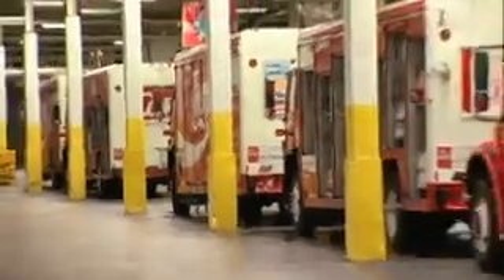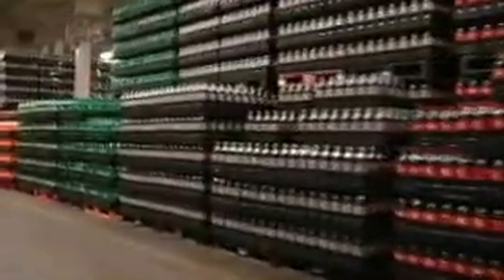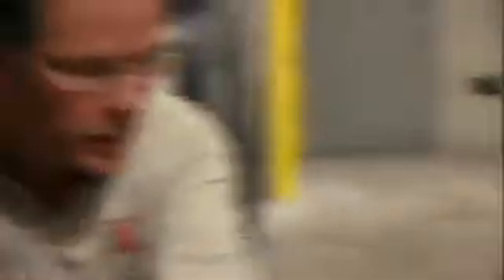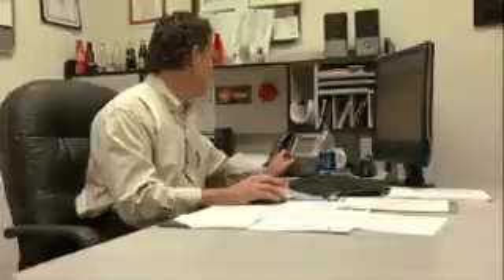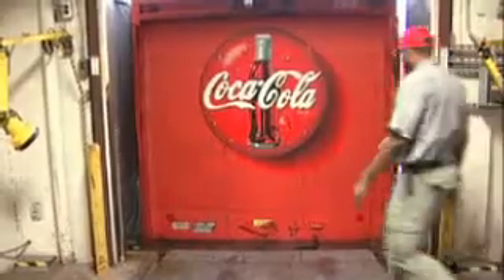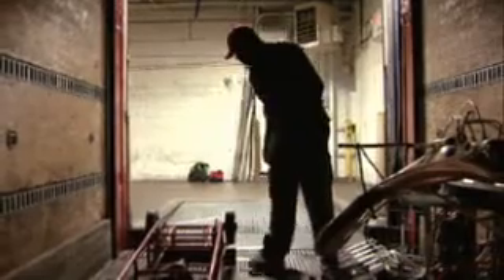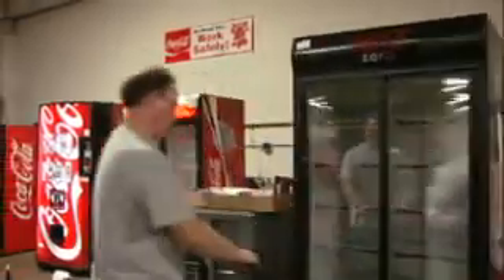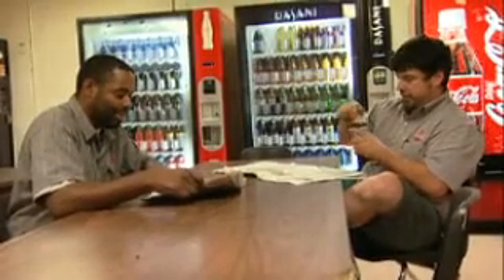Meet Philly Coke: JEVS Human Services Strictly Business Award Winner-2009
Meet the Philadelphia Coca-Cola Bottling Company, a recent winner of JEVS Human Services Strictly Business award.  See the difference a hiring partnership with JEVS Orleans Tech can make for your business. It's our mission to Make Hope Happen today while creating meaningful change for tomorrow.

To learn more about how JEVS Human Services can assist you,